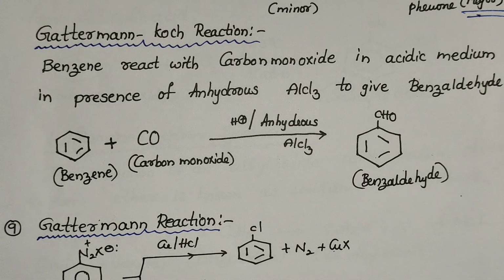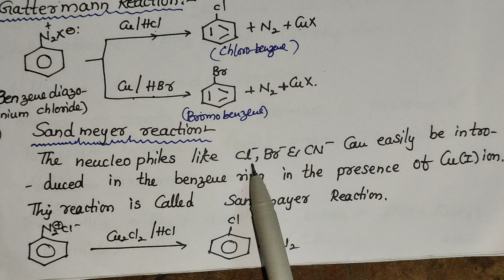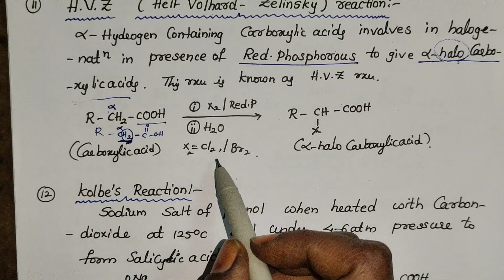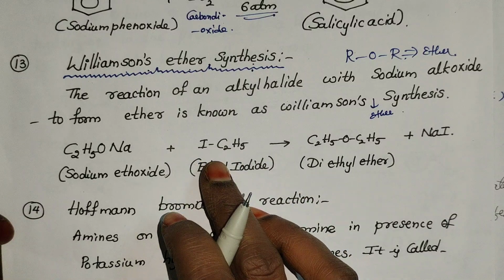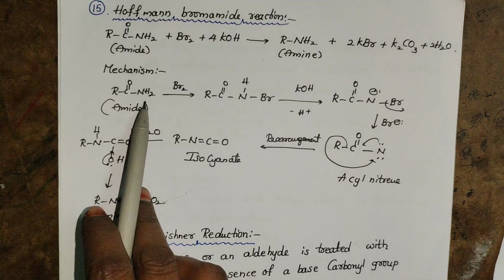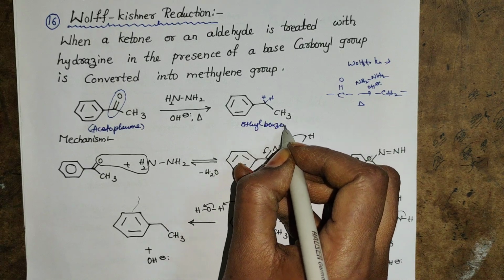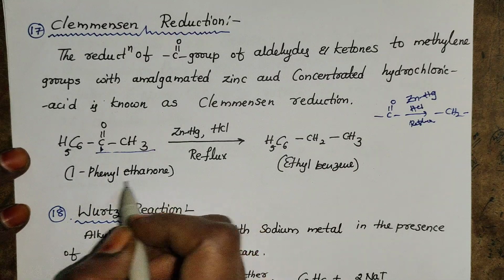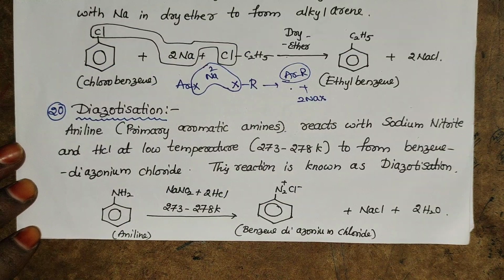Organic chemistry Important (Named ) reactions // Inter mediate second year important equations👍👍🏆🎇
very important bits for IIT JEE
planning of teaching physical sciences
here i conducted slip test
Here i explained... Techniques of teaching physical sciences brain storming , team teaching, Digital technology
Here...I  conducted physical science curriculum ,
here I explained
Gurukula physical science methodology
 Unit number -4
Physical Sciences curriculum
 (10 marks will come from this chapter)
Here i explained NEP- 2020

physical science methodology classes, Recommendations on teaching Physical SciencesHere i explained instructional objectives, differences between educational objectives and instructional objectives
 pdf 👇
physical science methodology classes,Unit -2, class no:- 3,Aims, Objectives
physical science methodology
      unit -2,values of teaching physical science
& psychology quick revision.
100% useful for tet students
"MAHESWARI CHEMISTRY CLASSES"
physical science methodology classes// scientists contribution towards science // useful for Gurukula aspirants & B.Ed students purpose. for more classes for visit these.
please give me your support. 🙏
"Maheshwari chemistry classes " 🙏🙏🙏🙏🙏
thank you. very much for your support